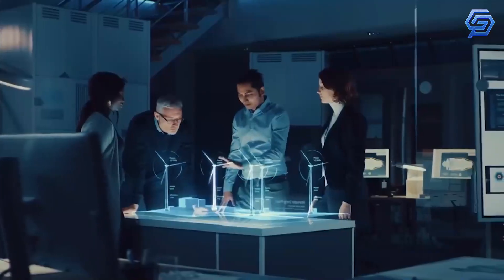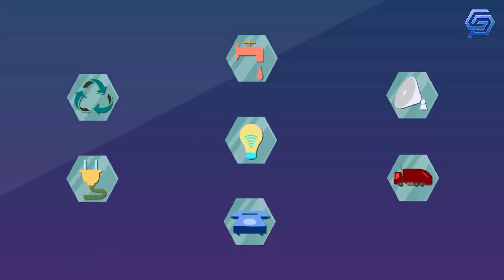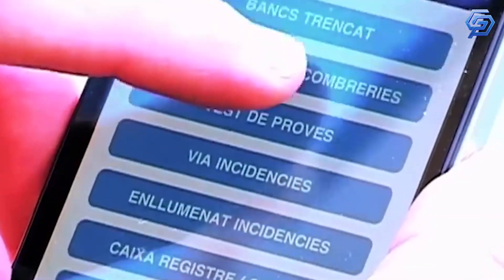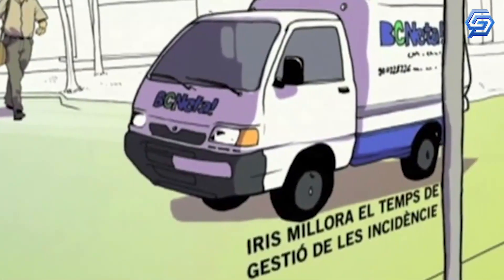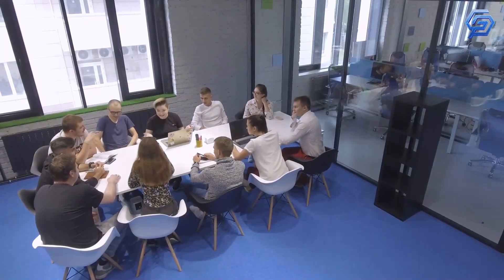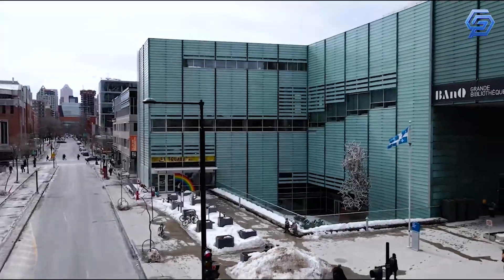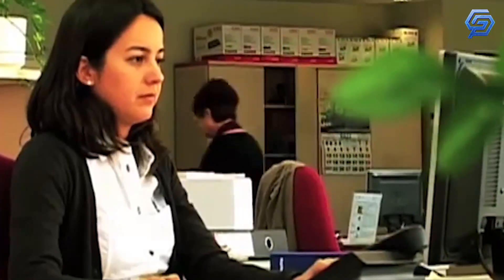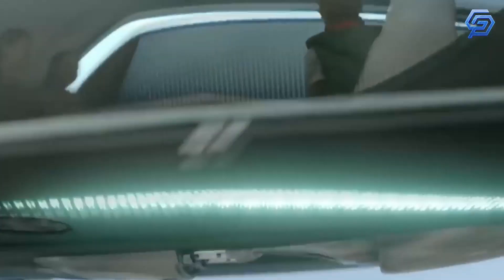The Pros and Cons of a Smart City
⭐️What defines a smart city and makes it different from a regular city? You will learn about these definitions as well as an explanation of smart cities on the Genesis channel.

⭐️Lately, there’s been a lot of talk about smart cities – but do you know what they are?

⭐️In general, a smart city is a city that uses technology to provide services and solve city problems. A smart city does things like improve transportation and accessibility, improve social services, promote sustainability, and give its citizens a voice. Though the term "smart cities" is new, the idea isn't. Ancient Roman cities used elements of the concept, such as using technology to make their citizens' lives easier. Aqueducts and water drainage systems are just two ways they did that.

⭐️To understand what a smart city is, it’s important to know that “smart” in this context doesn’t refer to a characteristic that defines the city, but rather a tool. But it’s not just about how citizens benefit from the services the government provides to them. A key element of a smart city is valuing citizen participation.  It's centered around the idea that citizens create the city, not the other way round.